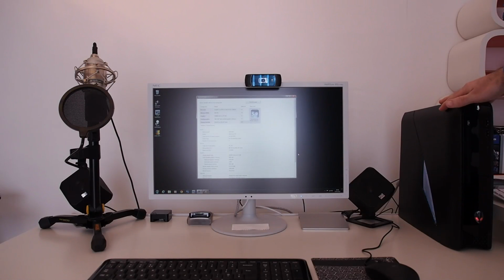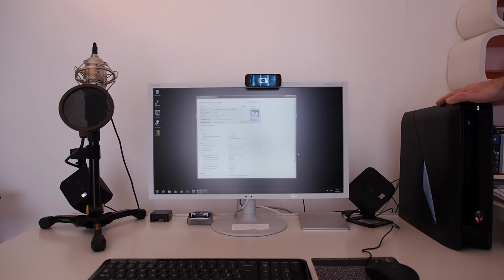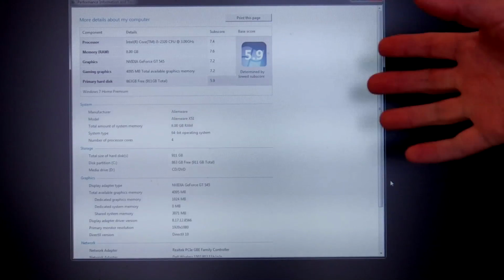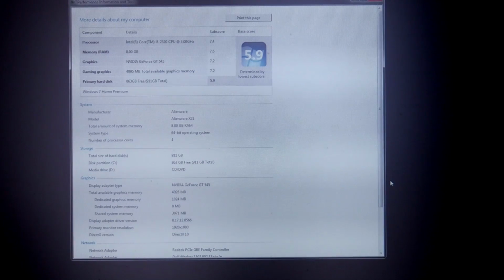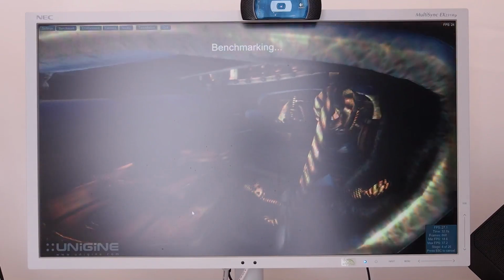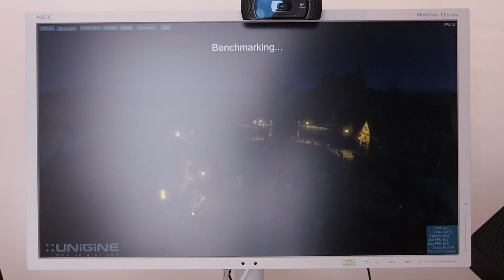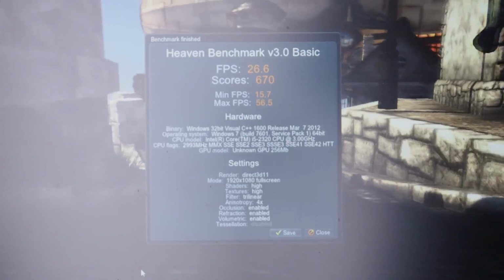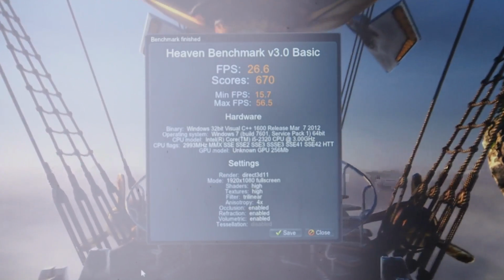Dell Alienware X51 Benchmark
Dell Alienware X51 Benchmark ... check out how the system performs with the Windows Experience Index and a Unigine Heaven DX11 Benchmark test.